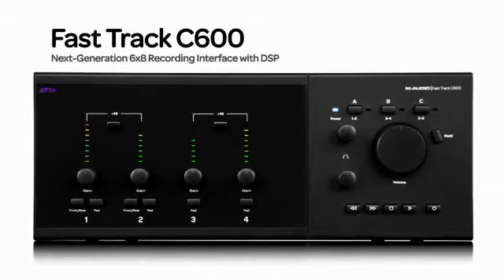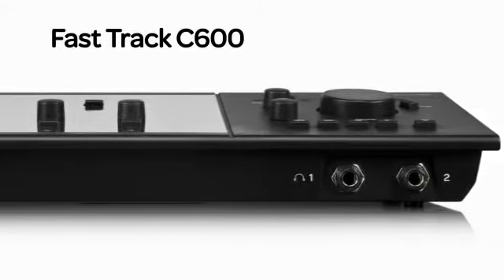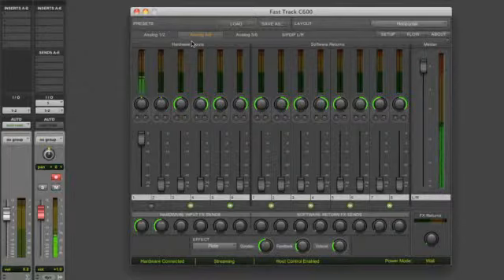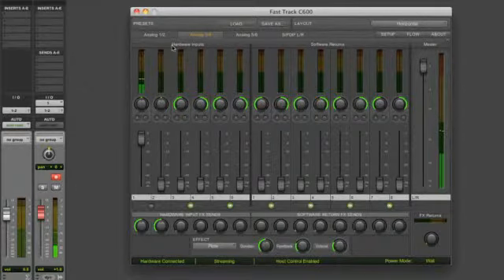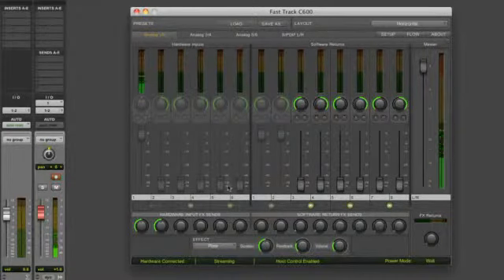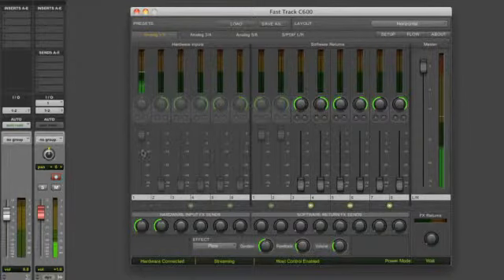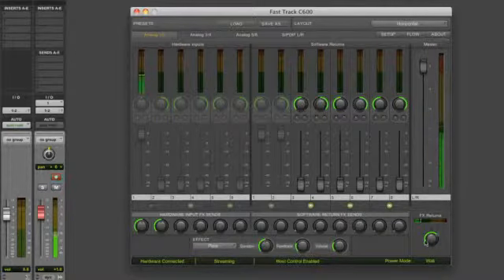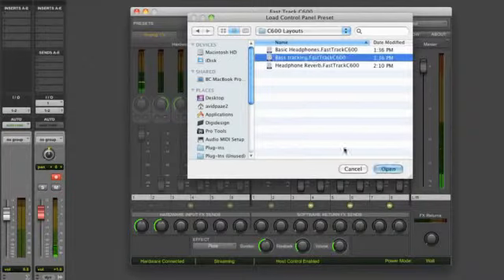Built-In Effects And Monitor Mixing - M-Audio Fast Track C Series Audio Interfaces